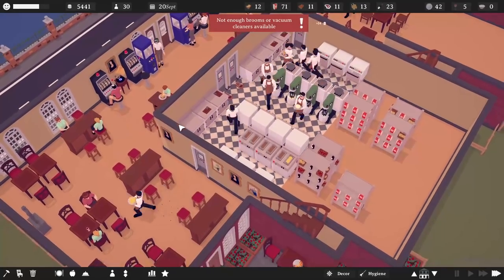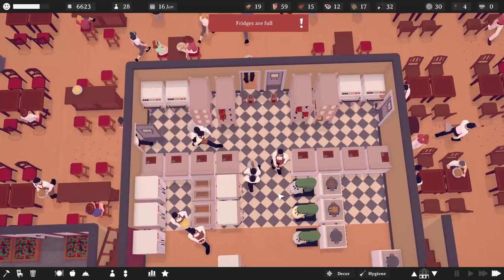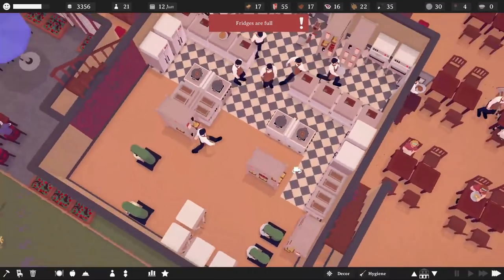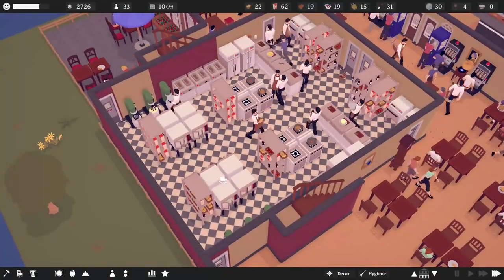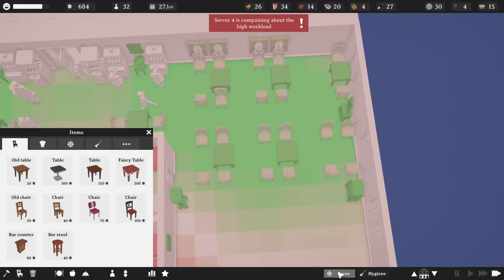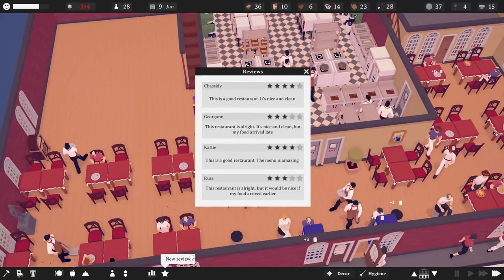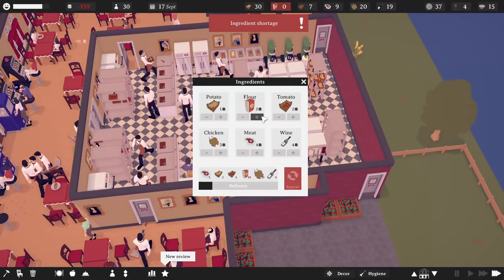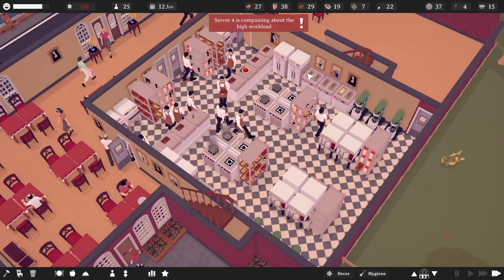Perfect Kitchen Layout - TasteMaker